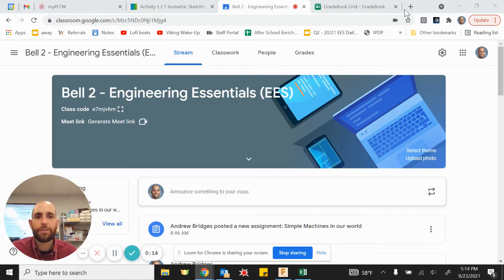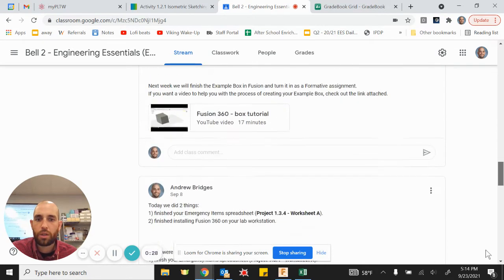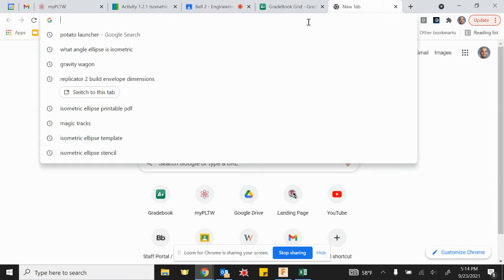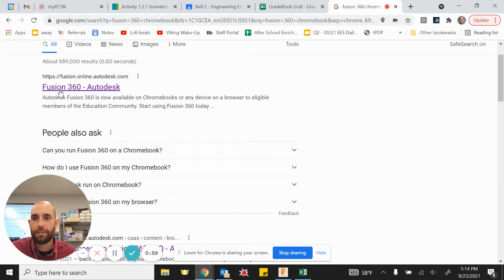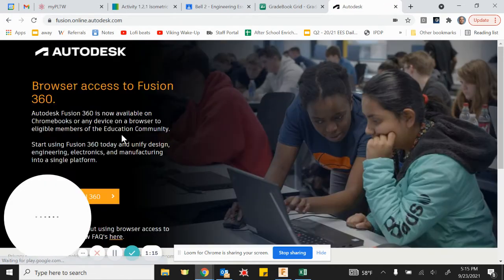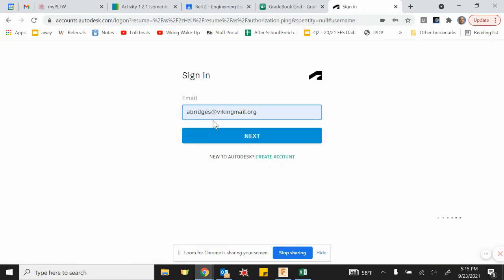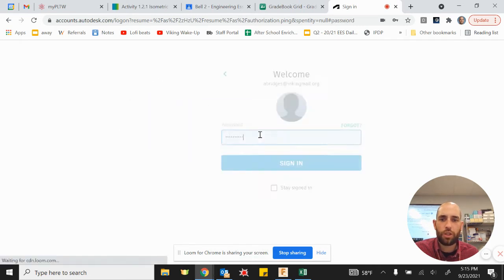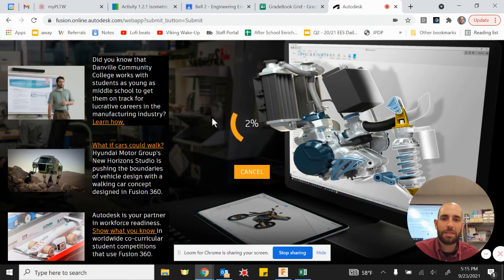Fusion 360 on your Chromebook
Need to use Fusion 360 and don't have a PC?
Never fear!!!
This video shows how to utilize the power of Fusion 360 through your Chrome browser.